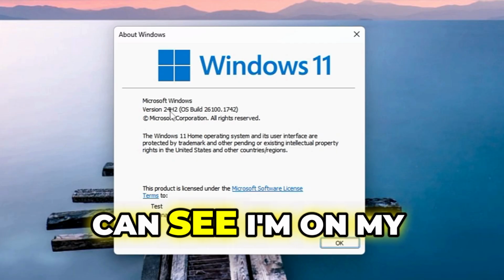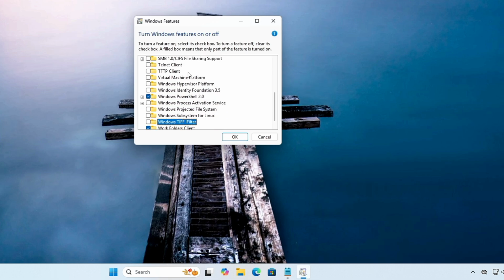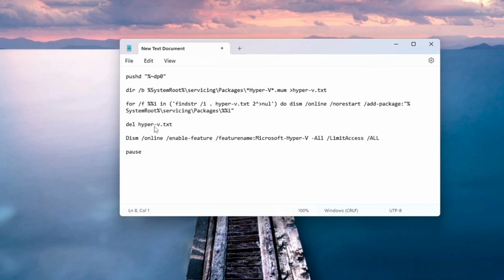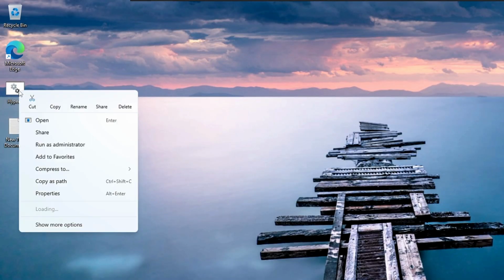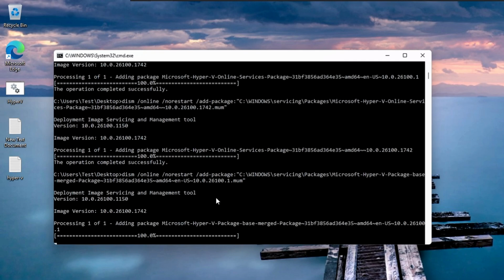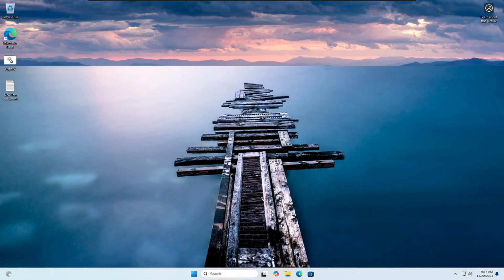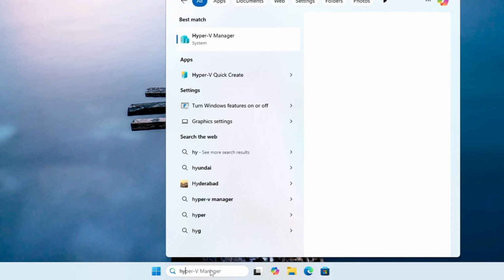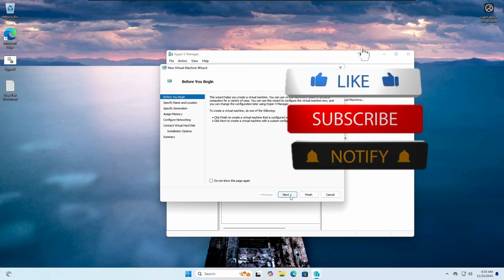How to Enable and Install HYPER-V in Windows 11 HOME 24H2 - Easy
If you are on Windows 10 or 11 Home Edition and want to enjoy HyperV manager, check this easiest way.

☑ Watched the video!
☐ Liked?

Note: This video follows all the YouTube community guidelines. This video aims to help everyone with my knowledge and experience. I totally do not support any illegal acts or videos. The videos are completely for legal purposes